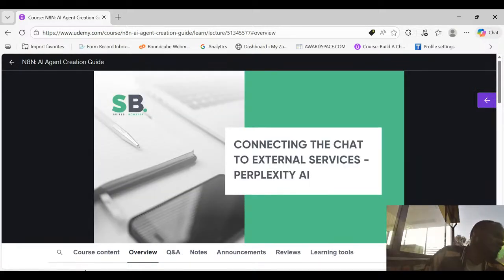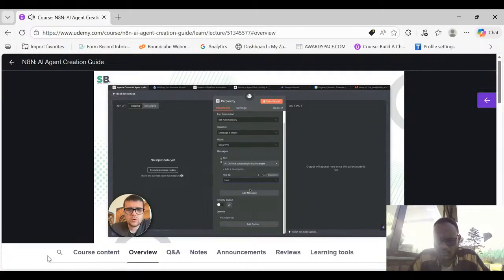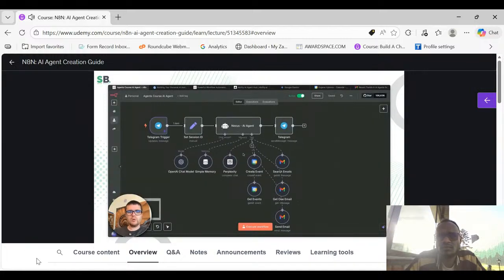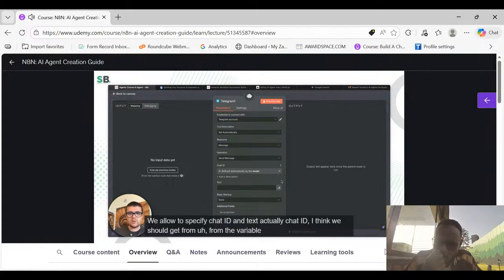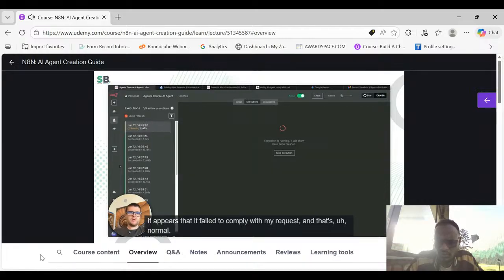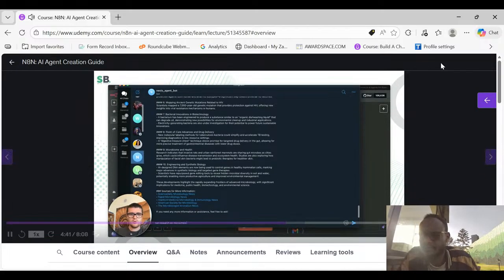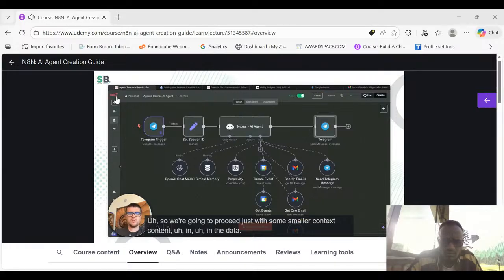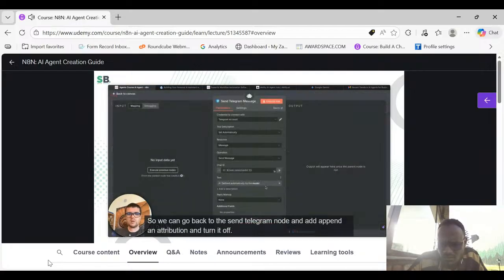Nidoole mentioned you in this video